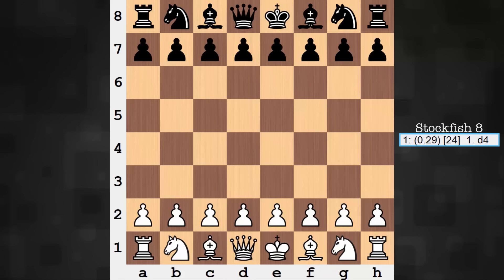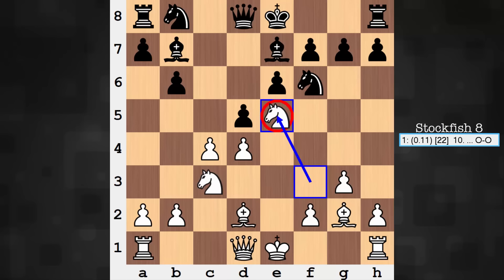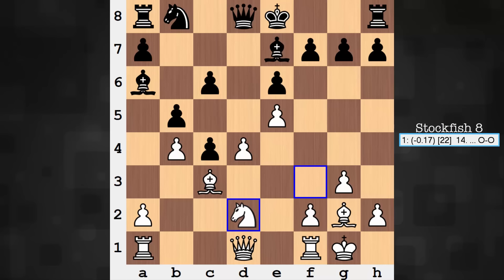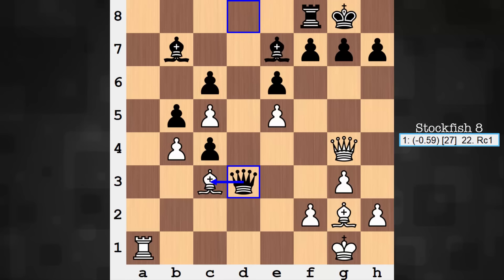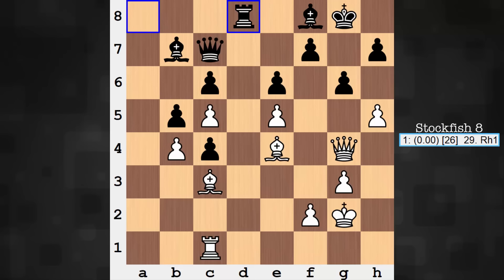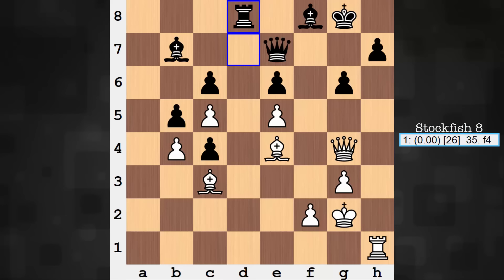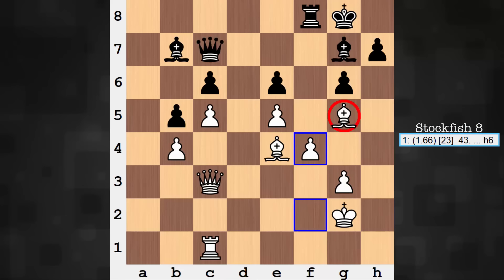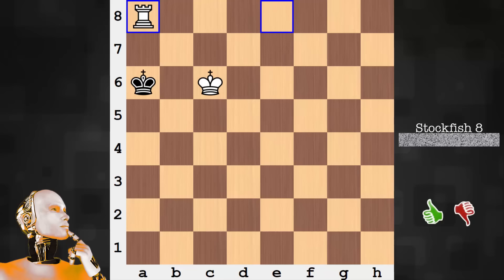AlphaZero and the Protected Passed Pawn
After only 13 moves, AlphaZero has given Stockfish an extra pawn, and it's a protected passed pawn at that! As a Master level player, this idea against the Queen's Indian Defense by AlphaZero was something I've never seen before. Every semi-experienced chess player understands the great value a protected passed pawn has in the game, particularly in the endgame. So the question is, in what ways is AlphaZero compensated for being down a pawn? What is Stockfish potentially overvaluing in the position? The key to these answers can be found by observing the pawn structure.

PGN:
1. d4 Nf6 2. c4 e6 3. Nf3 b6 4. g3 Bb7 5. Bg2 Bb4+ 6. Bd2 Be7 7. Nc3 c6 8. e4 d5 9. e5 Ne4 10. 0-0 Ba6 11. b3 Nxc3 12. Bxc3 dxc4 13. b4 b5 14. Nd2 0-0 15. Ne4 Bb7 16. Qg4 Nd7 17. Nc5 Nxc5 18. dxc5 a5 19. a3 axb4 20. axb4 Rxa1 21. Rxa1 Qd3 22. Rc1 Ra8 23. h4 Qd8 24. Be4 Qc8 25. Kg2 Qc7 26. Qh5 g6 27. Qg4 Bf8 28. h5 Rd8 29. Qh4 Qe7 30. Qf6 Qe8 31. Rh1 Rd7 32. hxg6 fxg6 33. Qh4 Qe7 34. Qg4 Rd8 35. Bb2 Qf7 36. Bc1 c3 37. Be3 Be7 38. Qe2 Bf8 39. Qc2 Bg7 40. Qxc3 Qd7 41. Rc1 Qc7 42. Bg5 Rf8 43. f4 h6 44. Bf6 Bxf6 45. exf6 Qf7 46. Ra1 Qxf6 47. Qxf6 Rxf6 48. Ra7 Rf7 49. Bxg6 Rd7 50. Kf2 Kf8 51. g4 Bc8 52. Ra8 Rc7 53. Ke3 h5 54. gxh5 Kg7 55. Ra2 Re7 56. Be4 e5 57. Bxc6 exf4+ 58. Kxf4 Rf7+ 59. Ke5 Rf5+ 60. Kd6 Rxh5 61. Rg2+ Kf6 62. Kc7 Bf5 63. Kb6 Rh4 64. Ka5 Bg4 65. Bxb5 Ke7 66. Rg3 Bc8 67. Re3+ Kf7 68. Be2